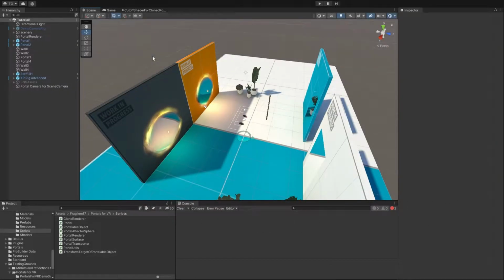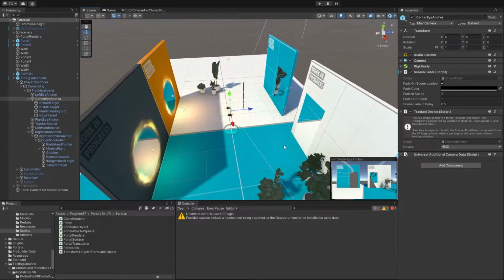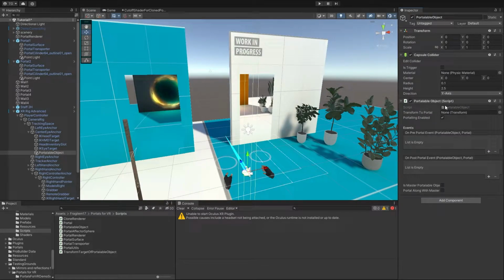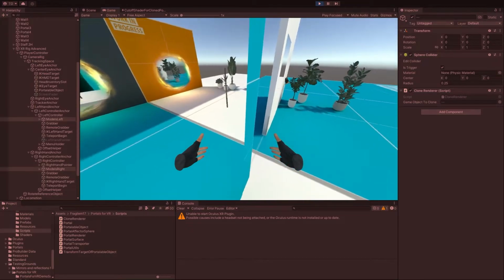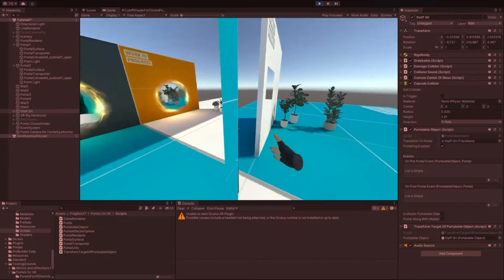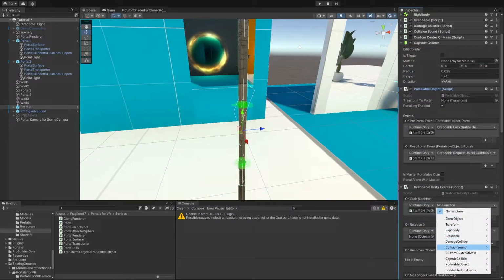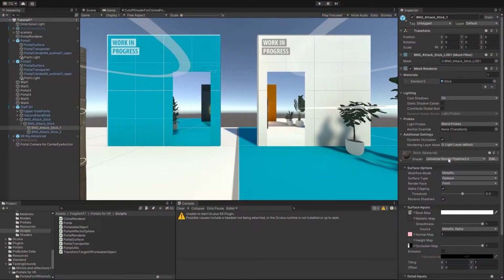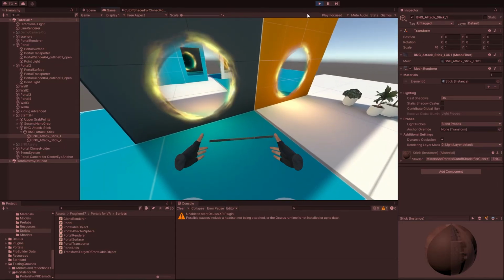Portals for VR - Tutorial 04: BNG VRIF Integration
We learn how to integrate Portals for VR with the excellent VRIF from BNG.